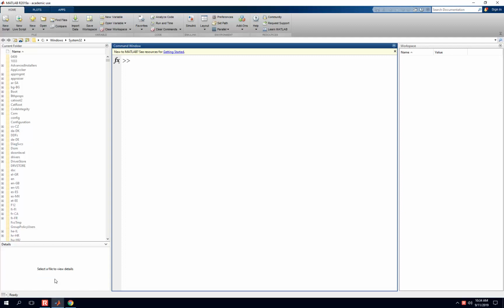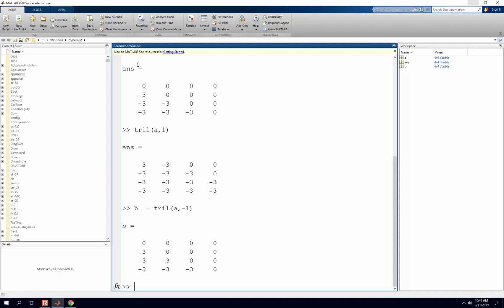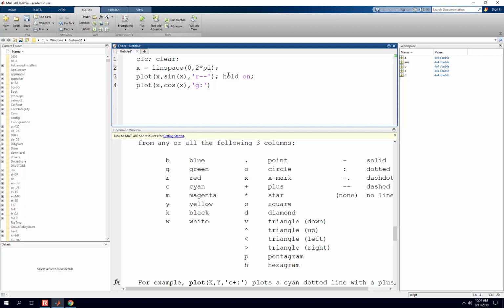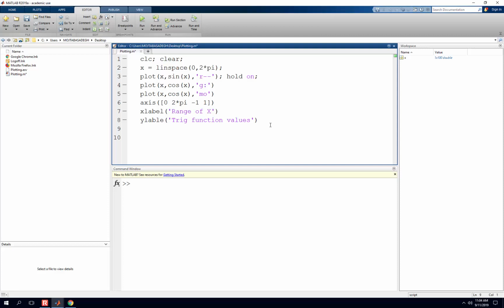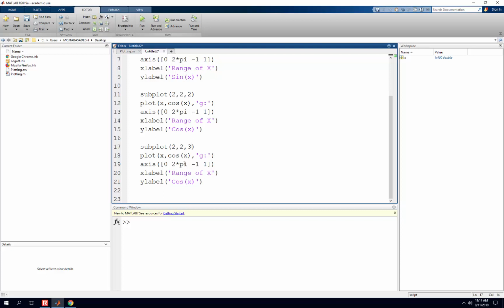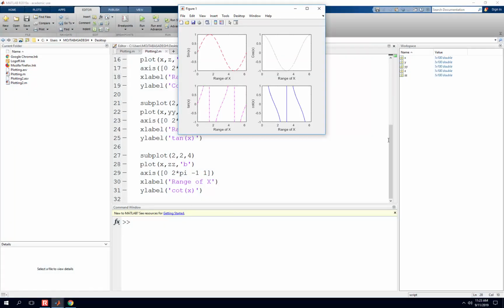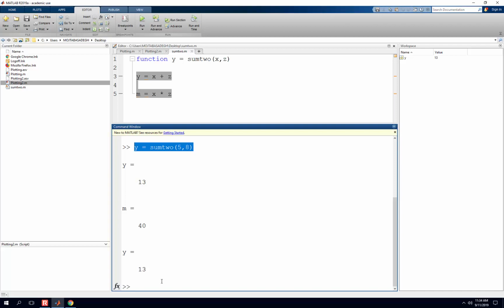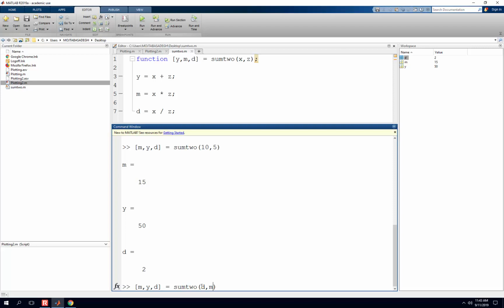3 Script Function